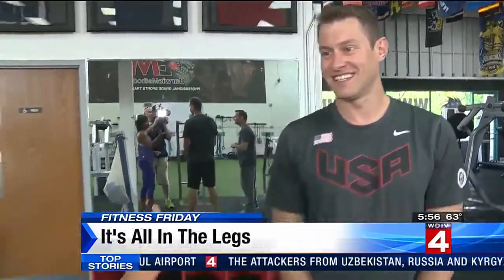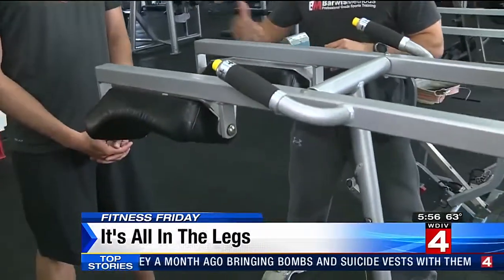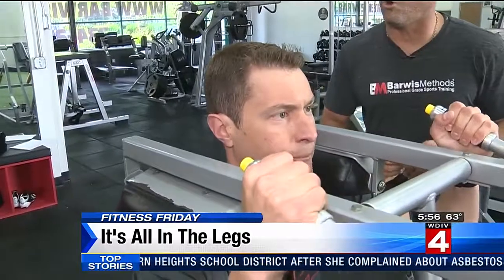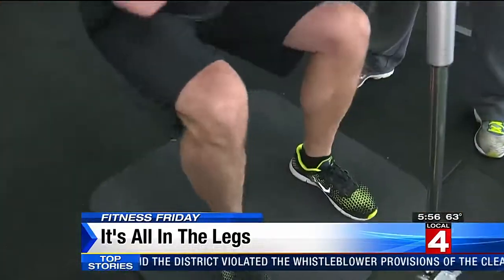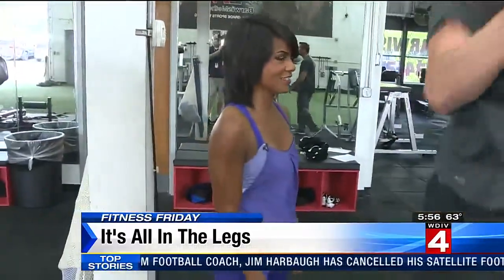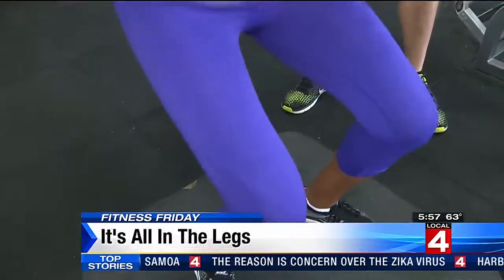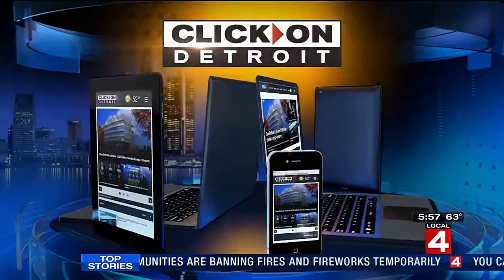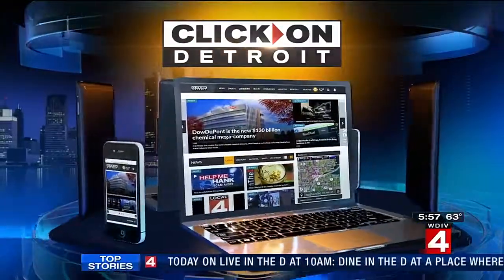Fitness Friday: Hardcore squats at Barwis Methods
Rhonda learns how to do some exceptionally tough, but effective, squats at the Barwis Methods training facility.